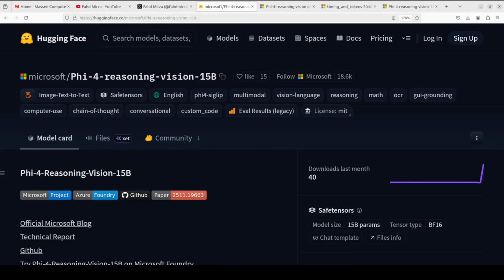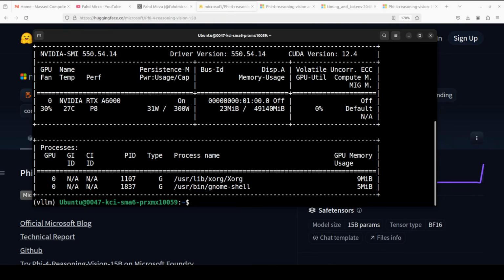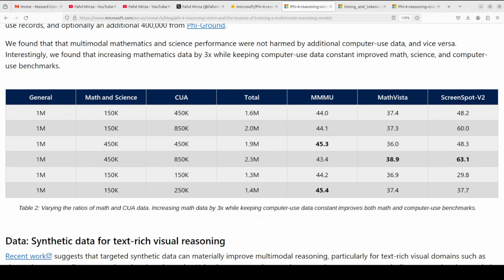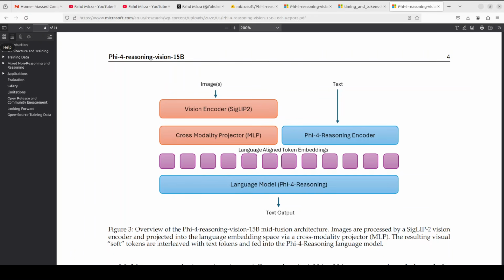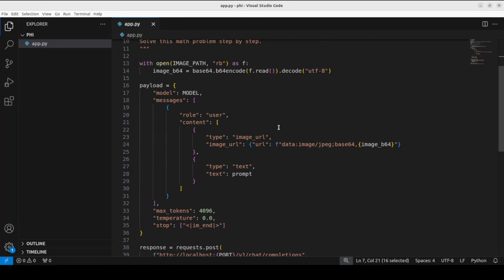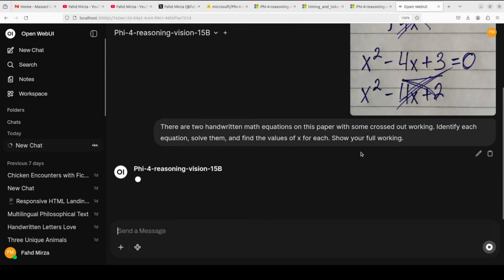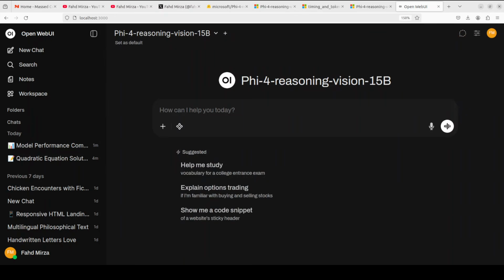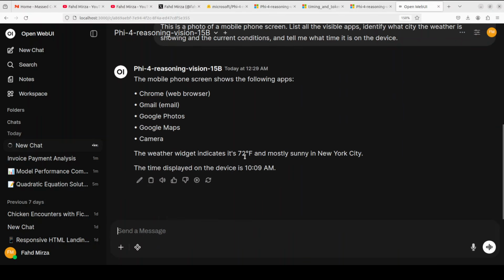Microsoft Phi-4-Reasoning-Vision-15B: Run Smart Multimodal Model Locally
This video locally installs and tests Phi-4-Reasoning-Vision-15B which is a compact open-weight multimodal reasoning model.